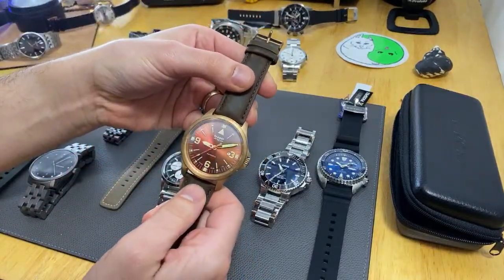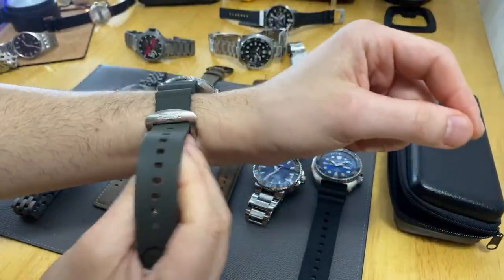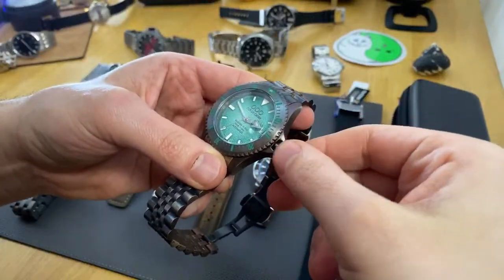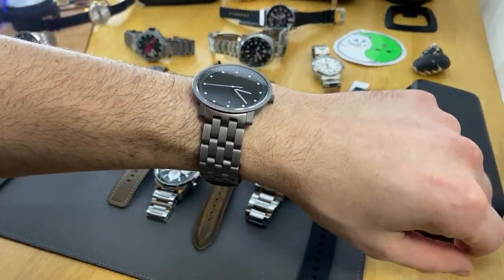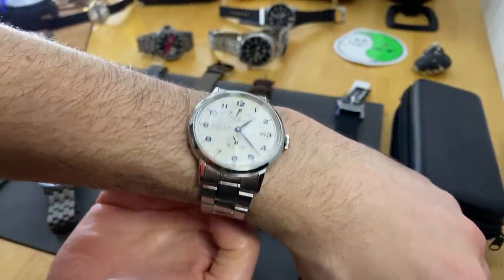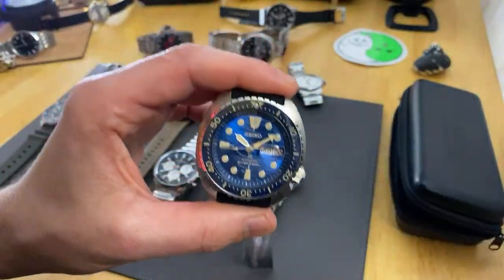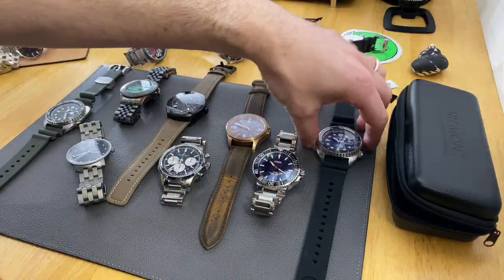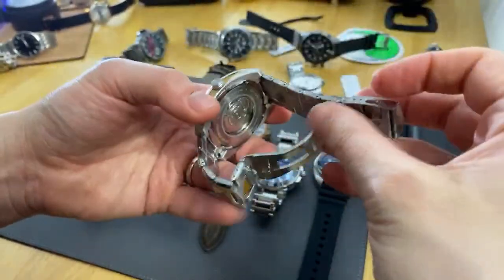DOWN TIME 2020 #4: Watches At Home With Ariel Adams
More watches at home with Ariel Adams of aBlogtoWatch looking at more timepieces from his collection and that are in for review. Live tonight March 23, 2020.